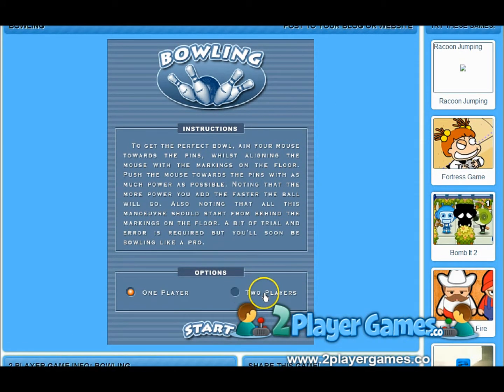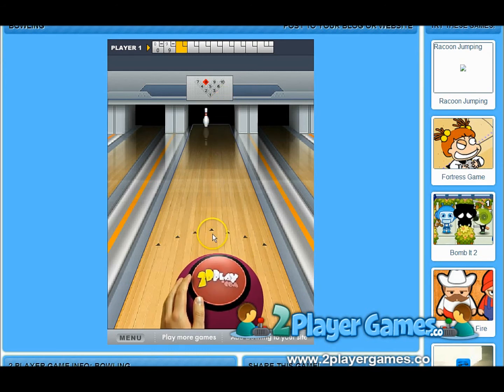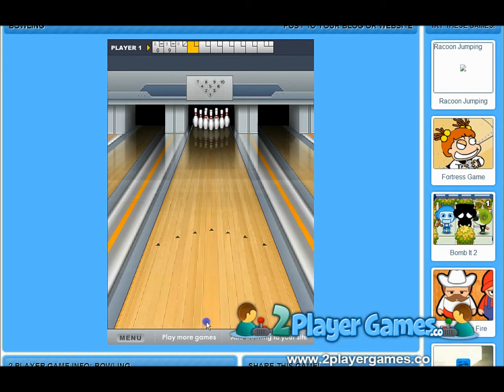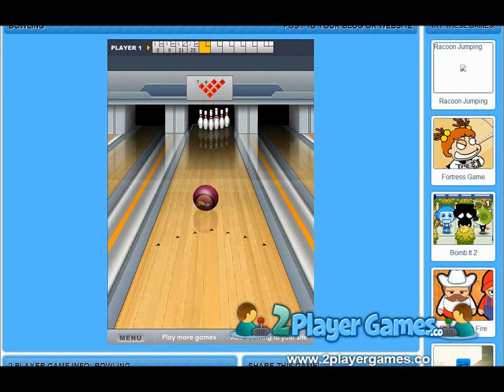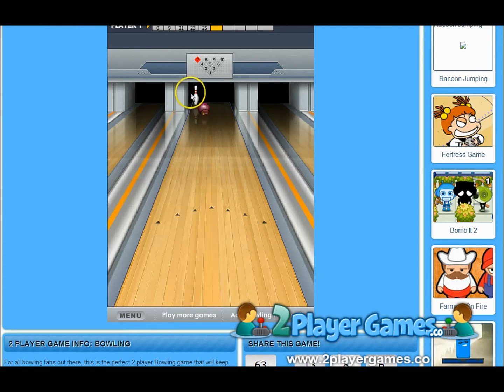Bowling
For all bowling fans out there, this is the perfect 2 player Bowling game that will keep you happy for a while. Challenge your friend or test your bowling skills against the computer and have lots of bowling fun!

How to Play:
(Player 1,2) Use Mouse to aim and put down the bowling.